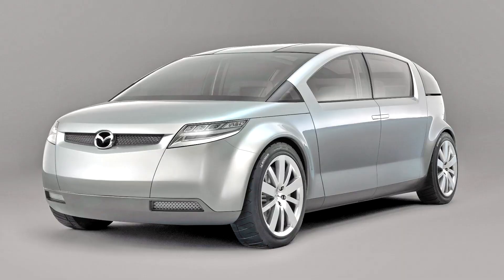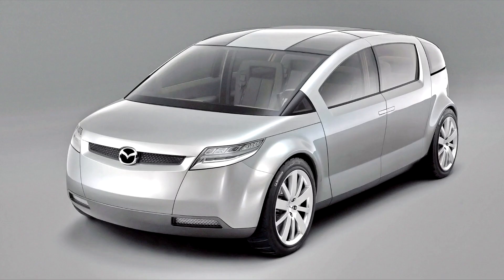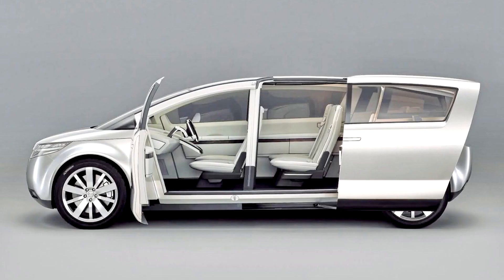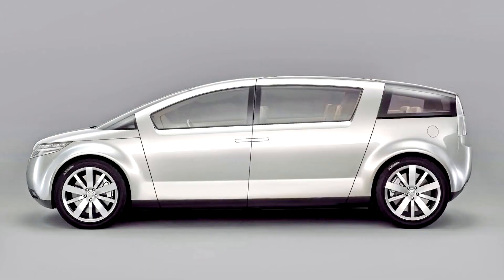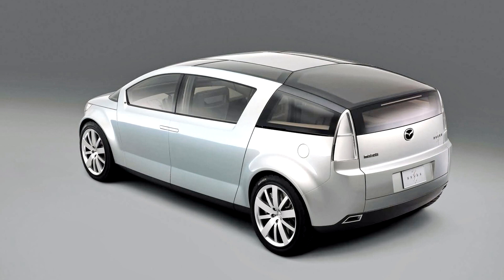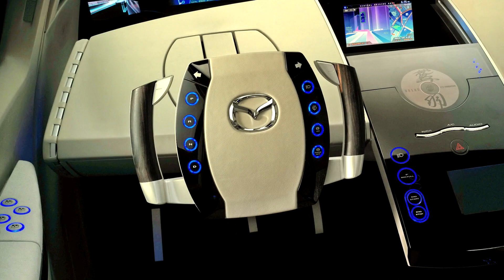Mazda Washu Concept